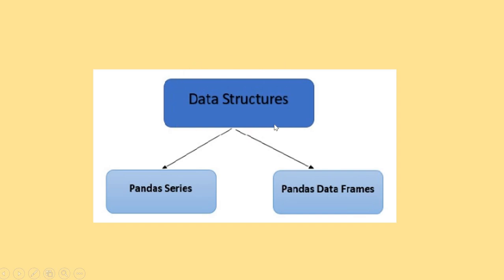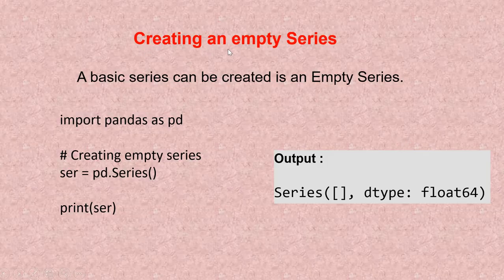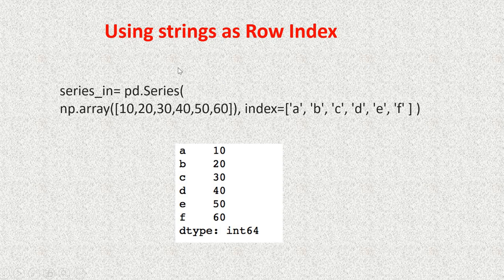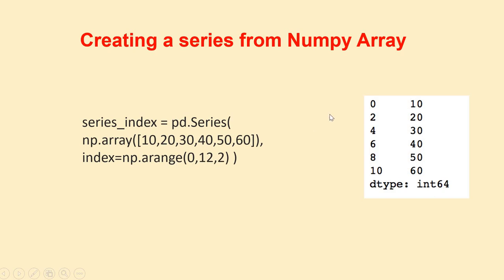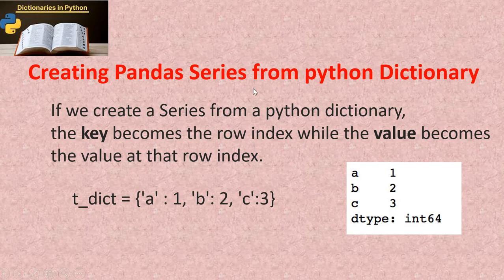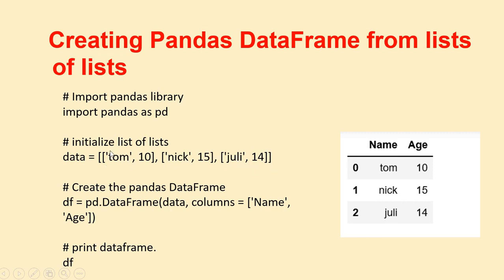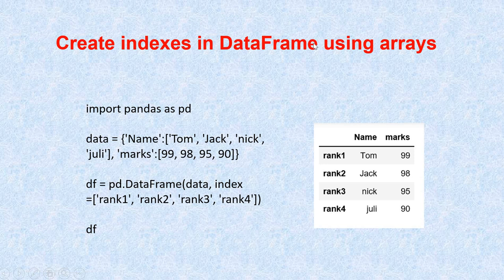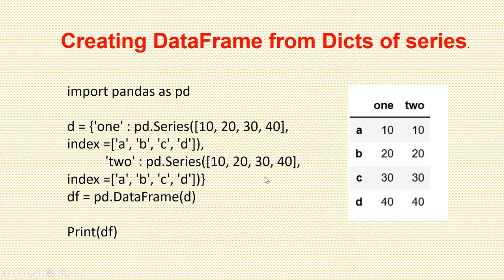Creating SERIES and DATAFRAMES in PYTHON PANDAS/Series and Dataframes in Pandas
python pandas
series in python
dataframes in python
series in pandas
dataframes in pandas
class xii
informatics Practices
class xi
learn python pandas
how to work in python pandas
Related links are.